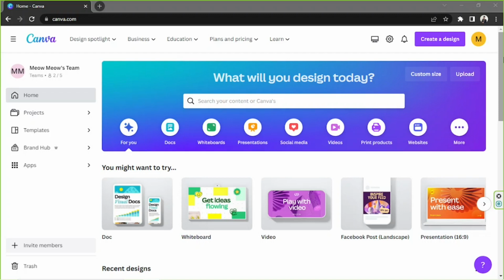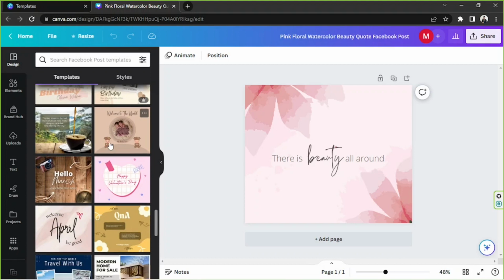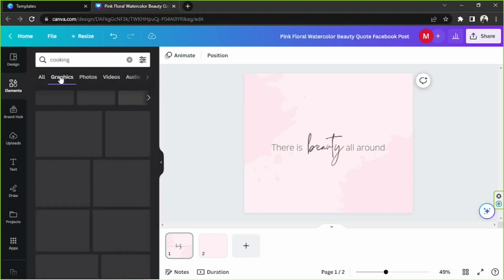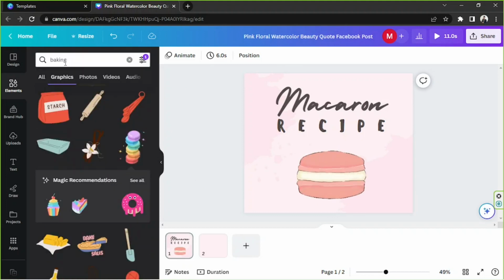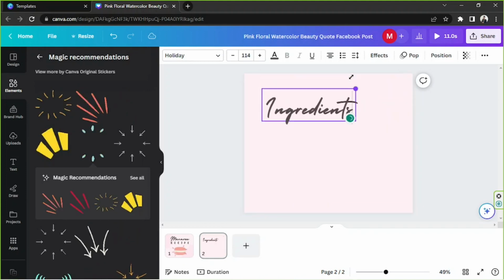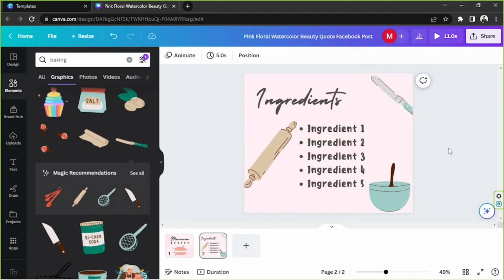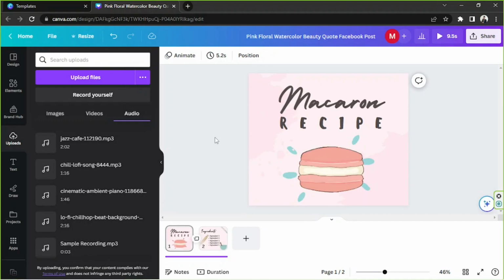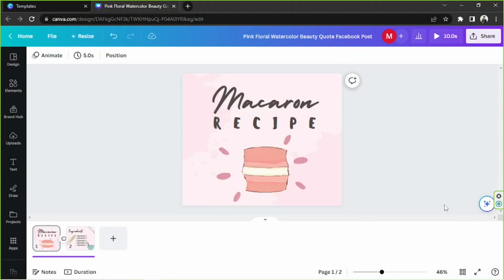How To Use Canva Animation for Facebook Posts: Beginner's Tutorial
Engage your audience on Facebook with eye-catching animated posts created in Canva. This beginner-friendly tutorial will walk you through the process of using Canva's animation features.